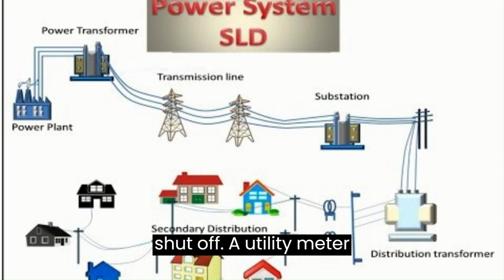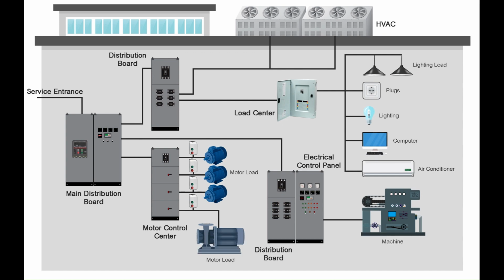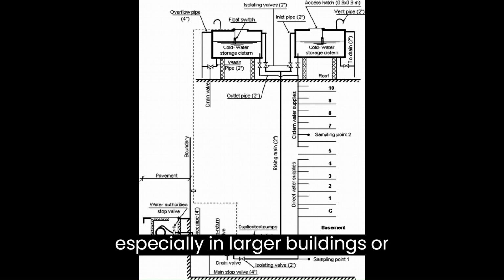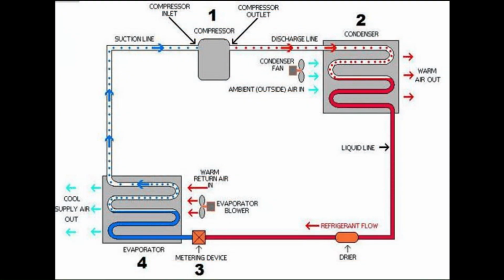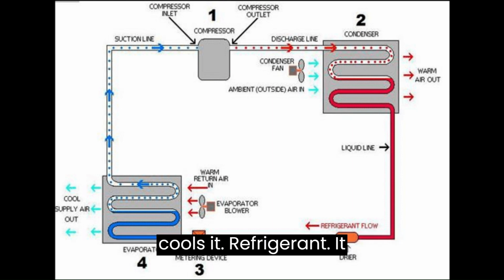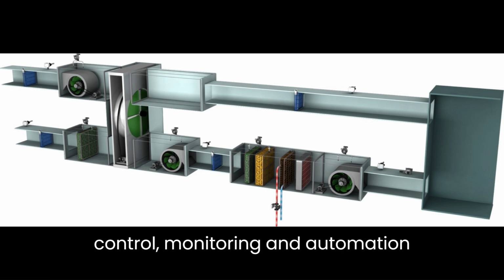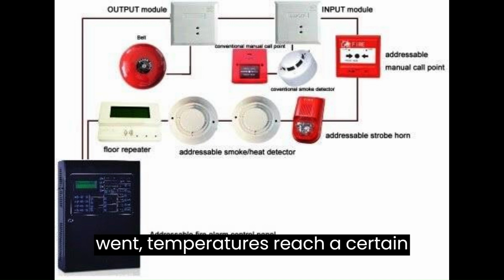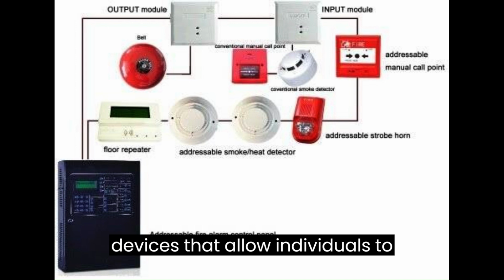01. Introduction of Building Maintenance Services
Building maintenance services encompass a broad range of activities focused on ensuring the smooth operation, upkeep, and preservation of buildings, facilities, and their systems. These services are crucial for sustaining a safe, functional, and aesthetically pleasing environment for occupants and visitors.